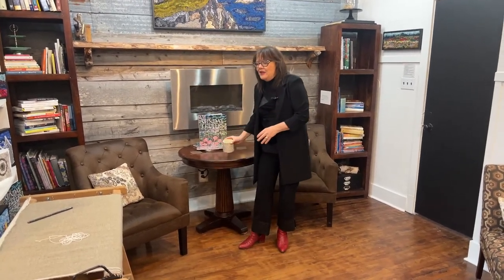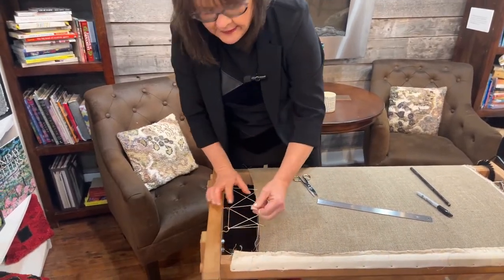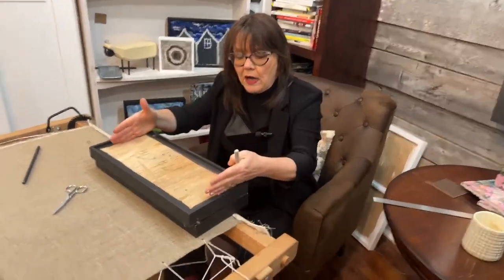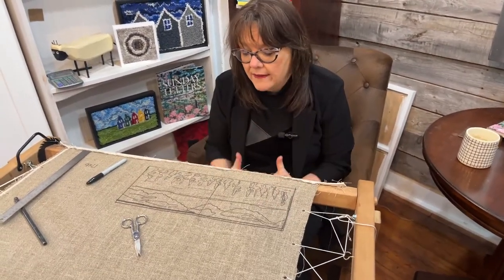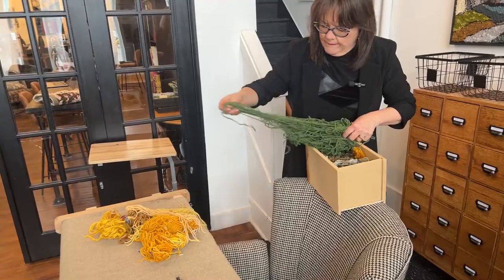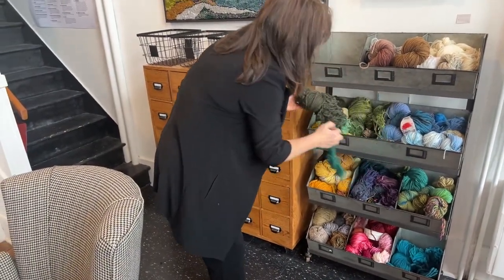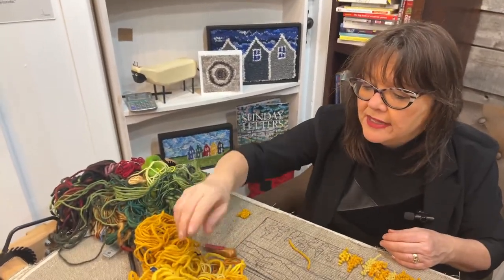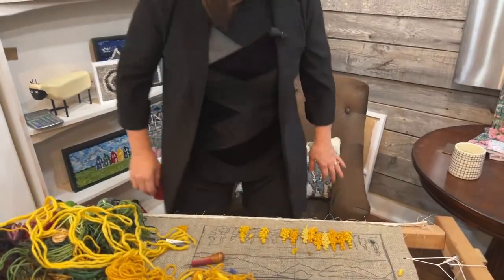Episode 188: Measuring your rugs for Framing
From the rug hooking studio of Deanne Fitzpatrick in Amherst, Nova Scotia. Rug Hooking Kits, Patterns and Supplies